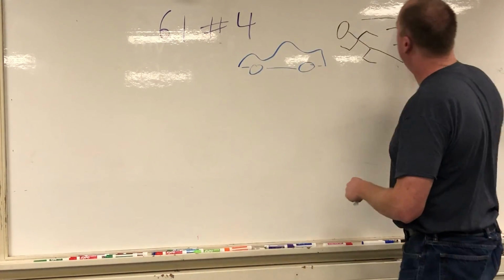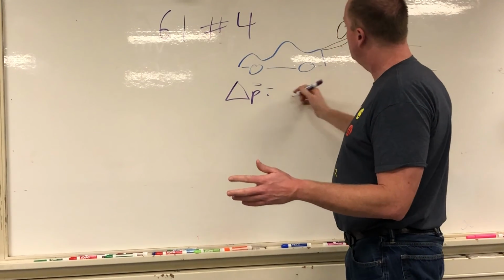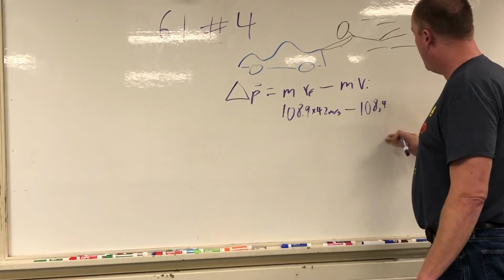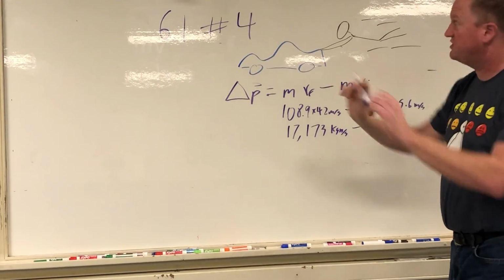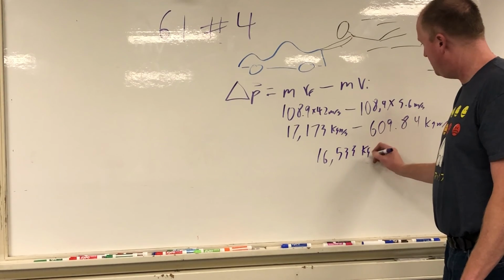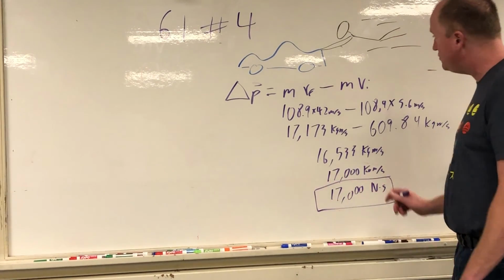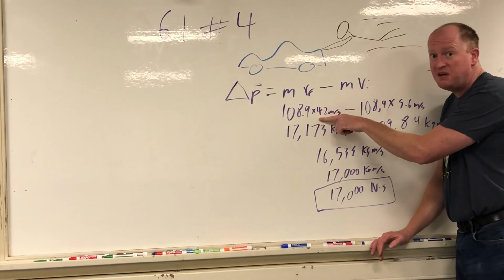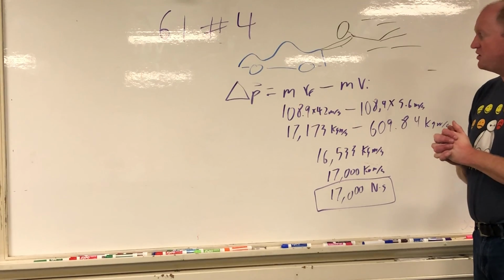6.1 Problem #4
What would be the impulse needed to bring you from your max speed to your car’s max speed?